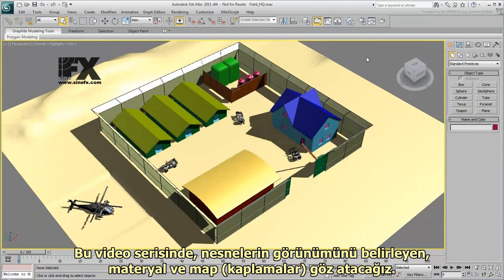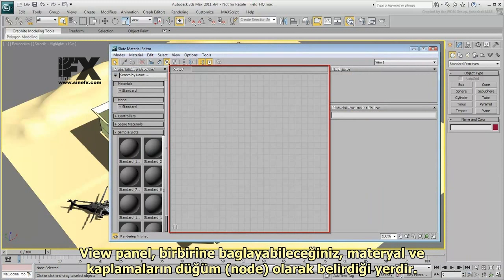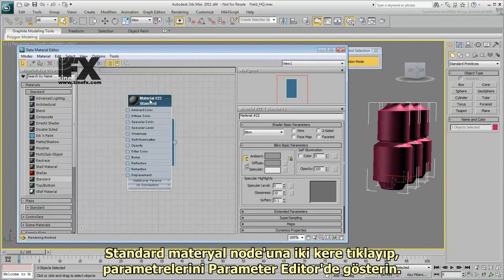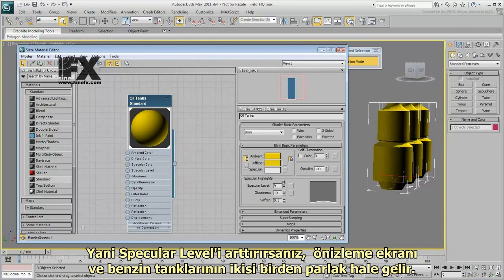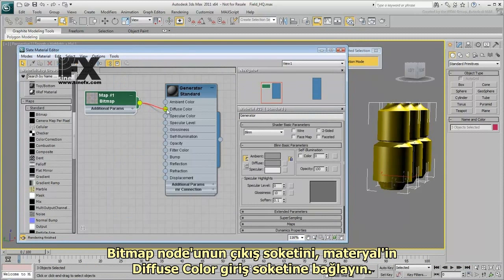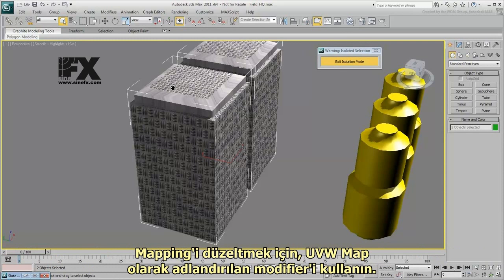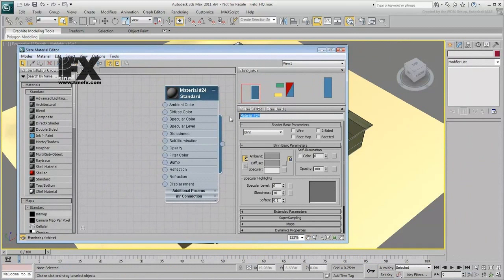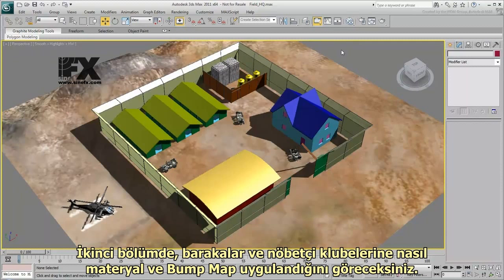3ds max yazılımında Materyaller ve Kaplama - Bölüm 1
3ds max yazılımında materyal ve kaplama konularını elen alan video serisinin ilk bölümü (toplam 3 video)

Sorularınız ve destek için ziyaret ediniz.